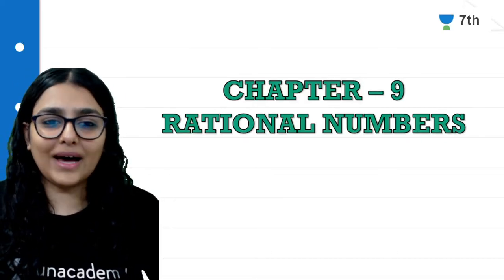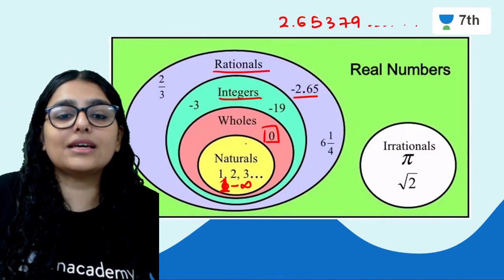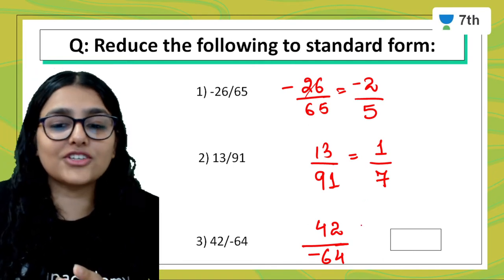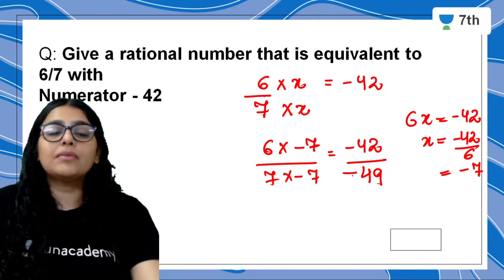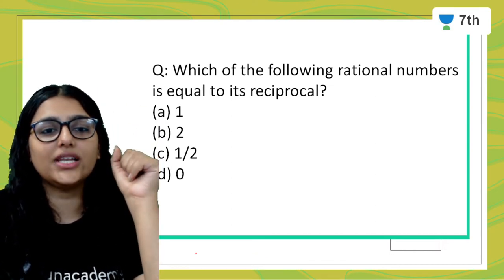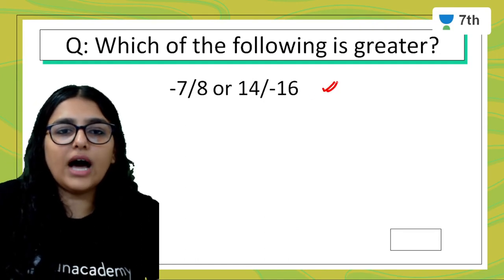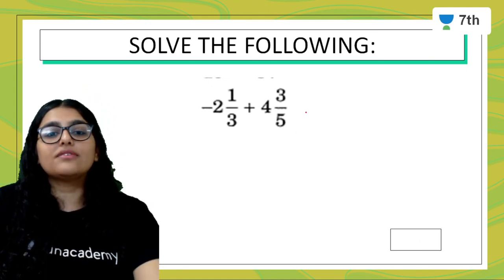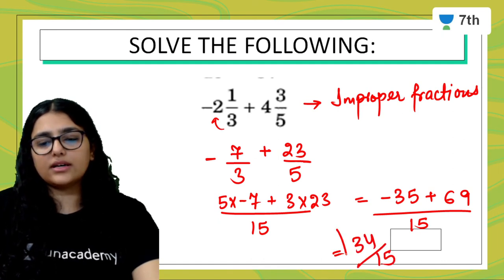Rational Numbers | Chapter 9 | Mathematics | Class 7 | Class Apart | Gurleen Ma'am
If you are curious to learn about  Mathematics, watch "Rational Numbers for Class 7" by Educator Gurleen ma'am who will be explaining the following topics in detail.

1. Learn from your favorite Educator
2. Dedicated DOUBT sessions
3. One Subscription, Unlimited Access to Live Online Classes and Videos
4. Real-time interaction with best-in-class teachers
5. You can ask doubts in live online classes
6. Limited students in each Online Class
7. Download the videos & watch them offline